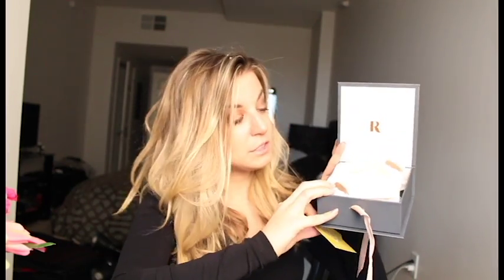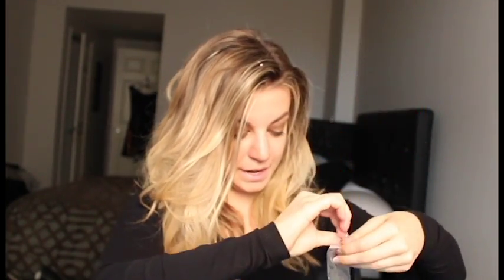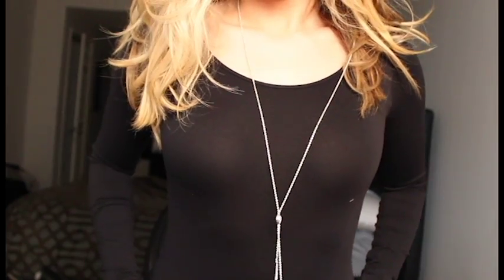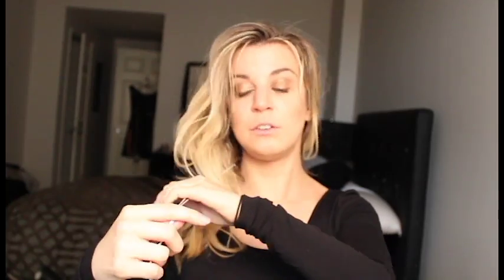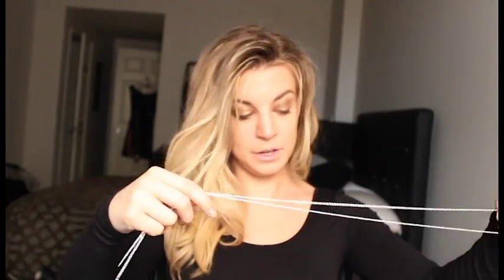Rocksbox Unboxing & Review | Plus Get One month free Jewelry Subscription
Rocksbox Unboxing & Review Plus Get One Month Free Jewelry Subscription . Get your first Month of Rocksbox free using the code: LindsayBHoffmanxoxo

PS-- I know that on my end slide the videos don't pop up at first, stick around because they do, I'm getting used to the new changes on YouTube haha

What do you guys think of my first review video? I'll still be posting Motivation but also want to talk about everything that I love to you! Please let me know your thoughts and if you decide to sign up.

About Rocksbox:

Rocksbox is a jewelry subscription service that makes it effortless to refresh your jewelry collection. If you’re looking for a summer wardrobe refresh, Rocksbox is here to help! Rocksbox is the perfect way to upgrade your wardrobe for the summer season. You receive three pieces of jewelry at a time, to wear on loan for as long as you'd like. Purchase pieces you love and send the rest back for a new set. How Rocksbox Works:
1. Answer a few questions about your personal style so the stylists can get to know your taste in jewelry! Browse Rocksbox’s jewelry collection online and add any pieces that you want to try to your Wish List.
 2. Try 3 pieces of jewelry at a time. A stylist chooses three pieces of jewelry for your set, based on your style and specific requests. Wear this set for as long as you want! Have fun styling the jewelry with different outfits. It’s a no-pressure try on experience. The retail value for each set is about $200.
3. Buy what you love, return the rest - When you’re ready for some new styles, decide what pieces you want to keep (buy) and return the rest. Every month, you can apply the $21 membership fee towards the purchase of a piece of jewelry in your set.

You don't have to, but if you wanna put more social links to us:

Follow RKVC

Snakt: @RKVC